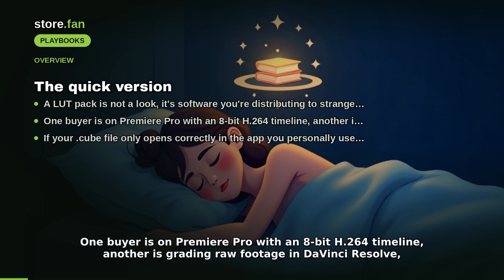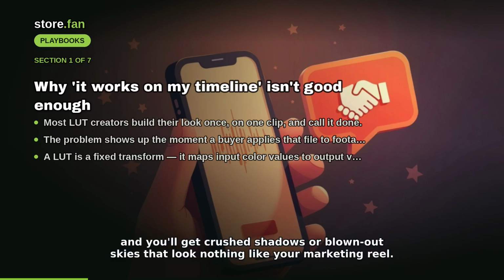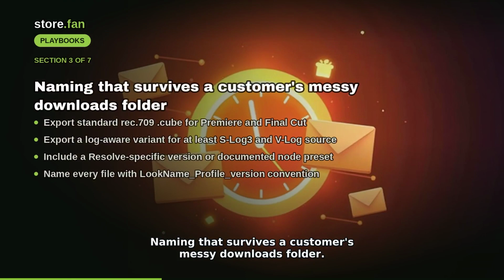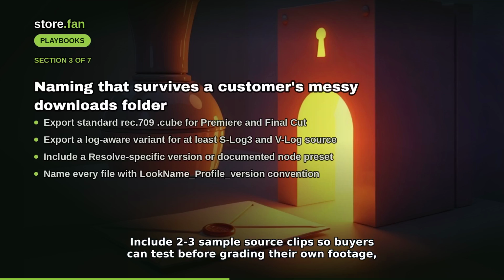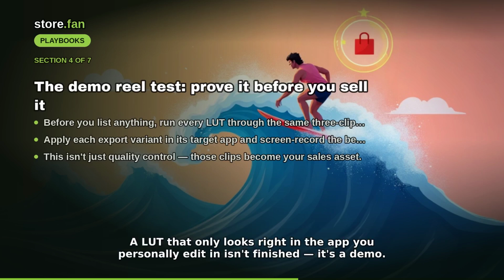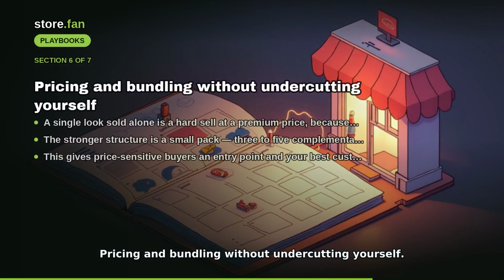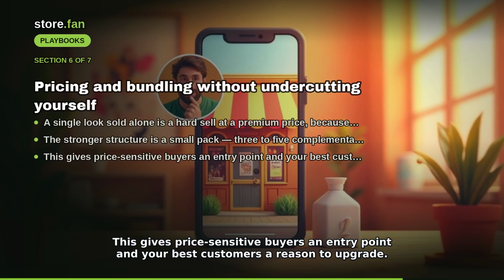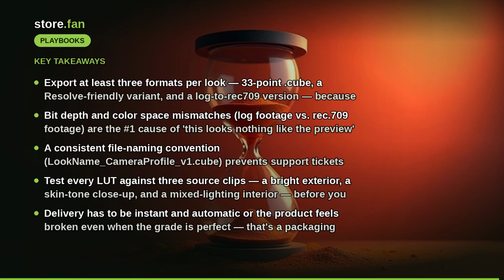The Video LUT Playbook: Packaging One Color Grade for Premiere, DaVinci, and Final Cut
Your cinematic look isn't done until it opens cleanly in every editor your buyers actually use.